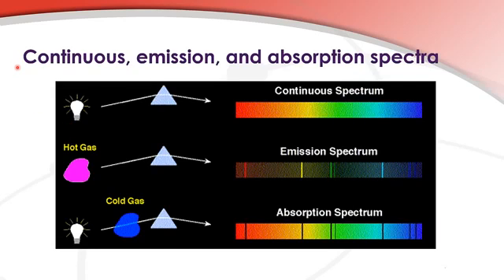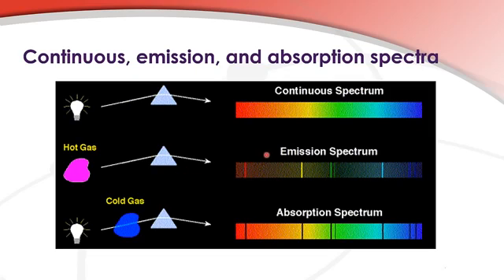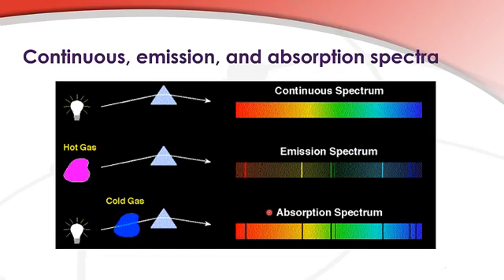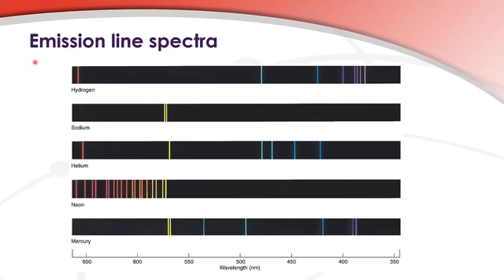Distinguish between a continuous spectrum and a line spectrum